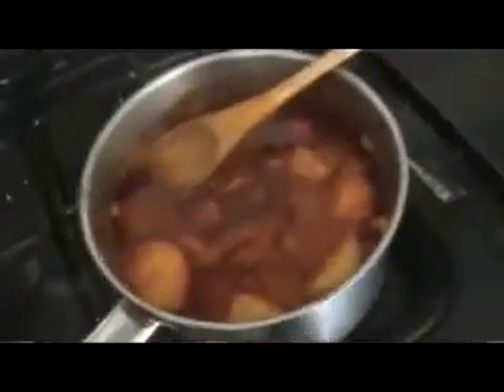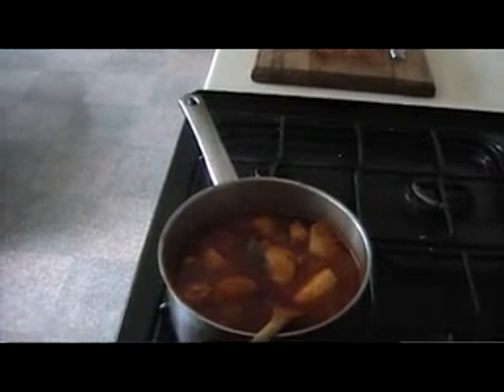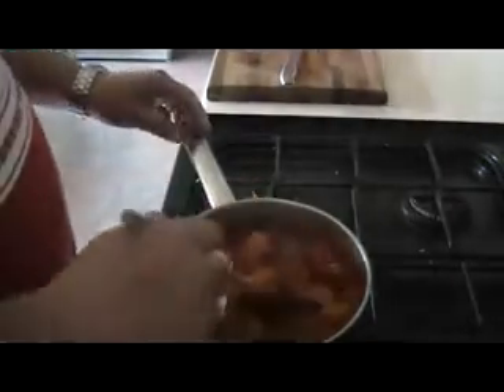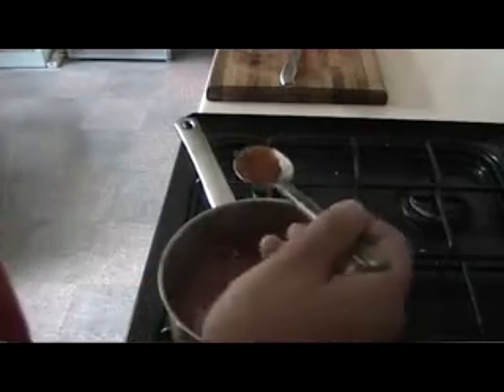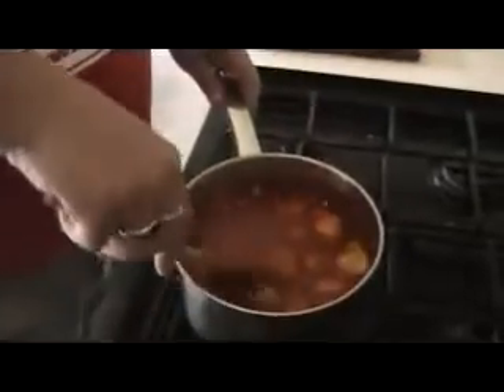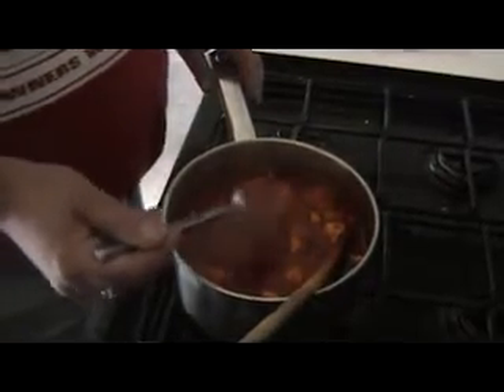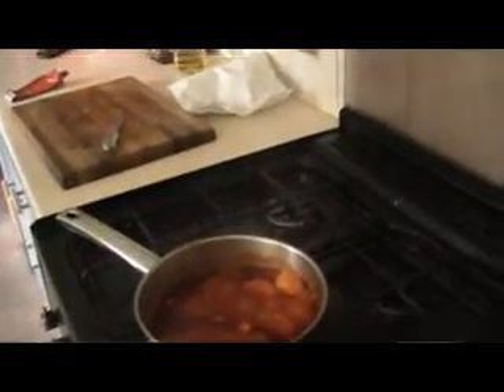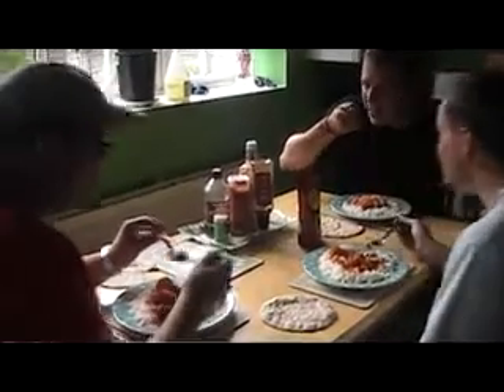Naga Chilli Trials - Part 3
in this final video i cook the curry and add the Naga's my daughter and wife try it LOL and the three of us eat and enjoy the best curry in the world